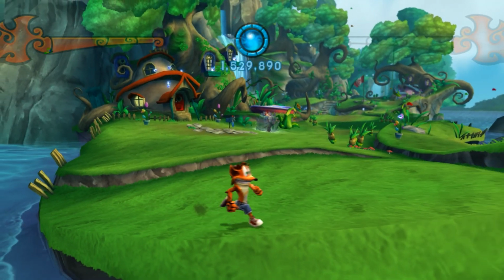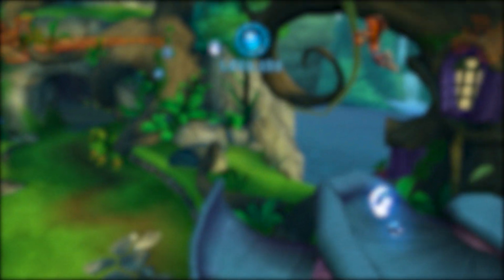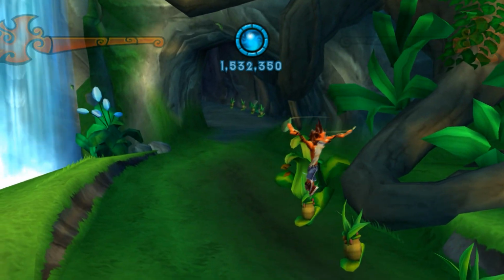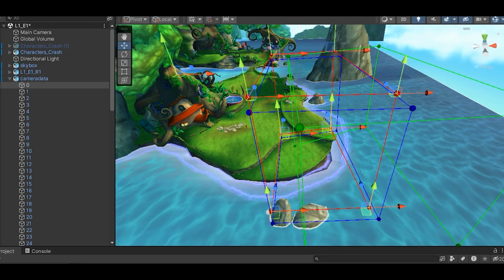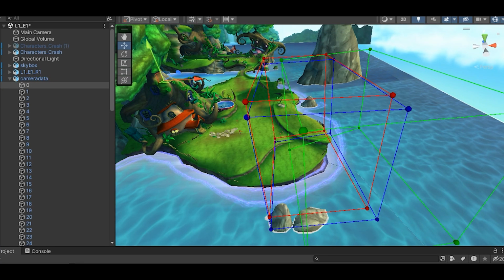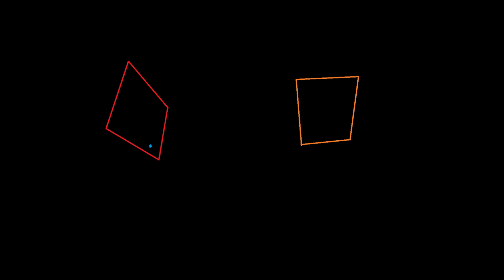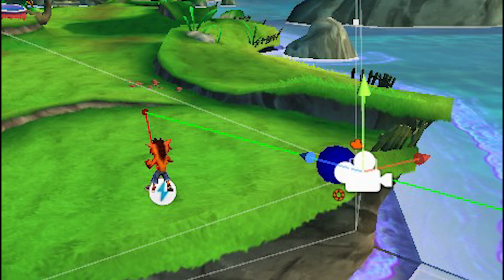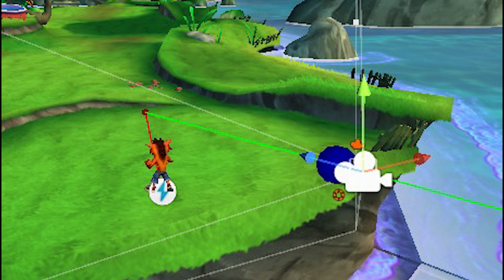How camera works in Crash Bandicoot games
Here my explanation of how camera works in Crash games.